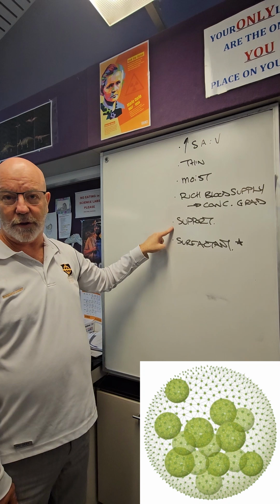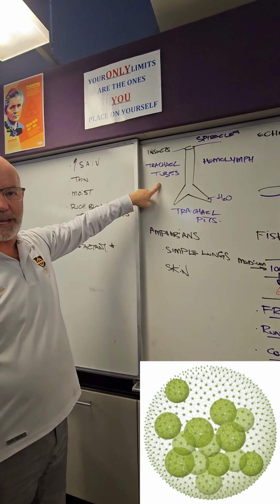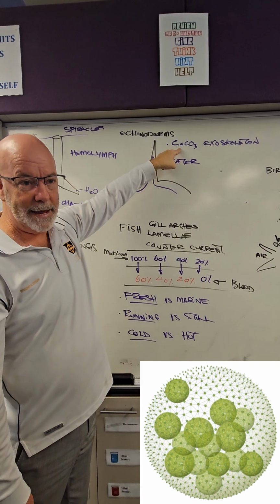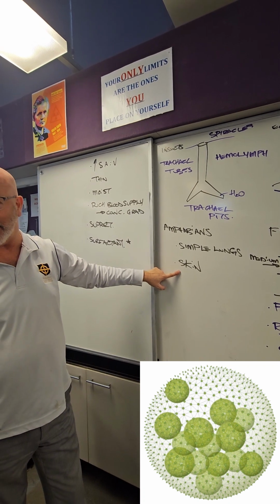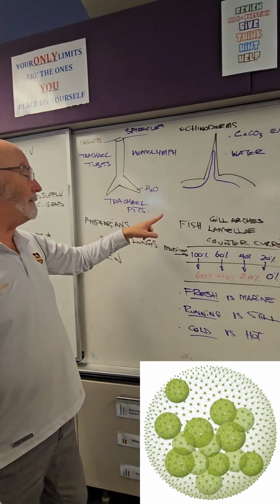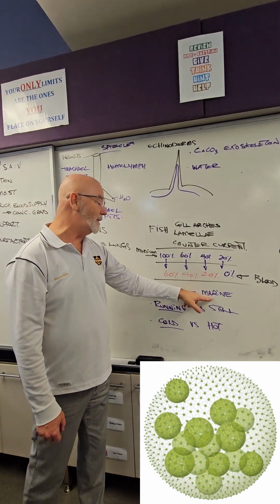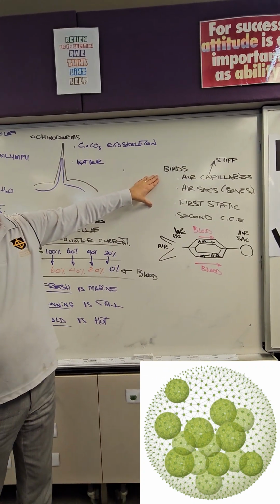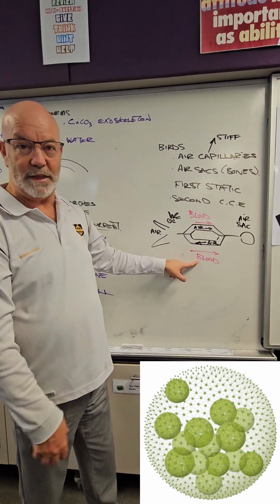Fast respiratory systems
This quick video is an overview of the different respiratory systems of animals. All the systems have the same requirements... High SA:V, thin, moist, concentration gradient & support.
Only mammals have surfactant.